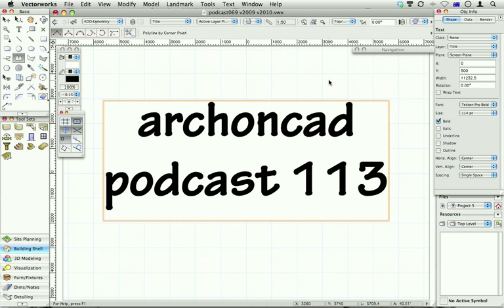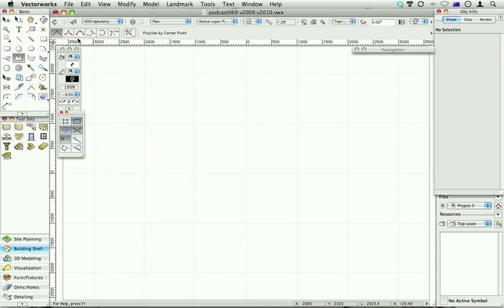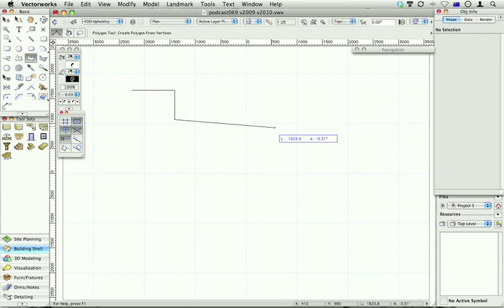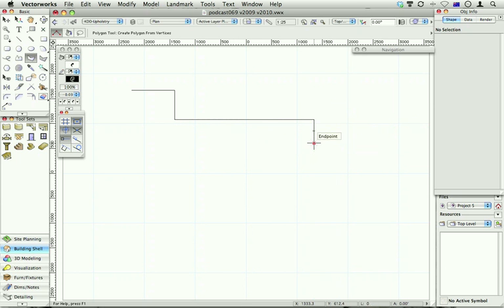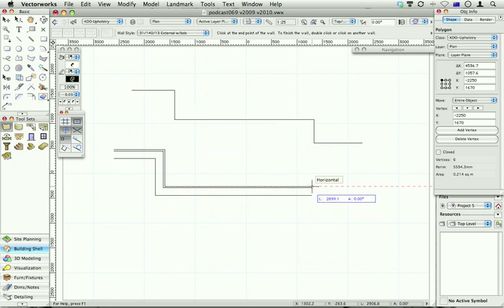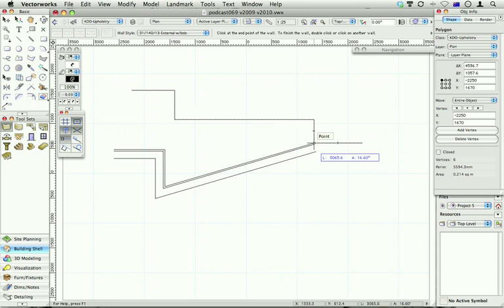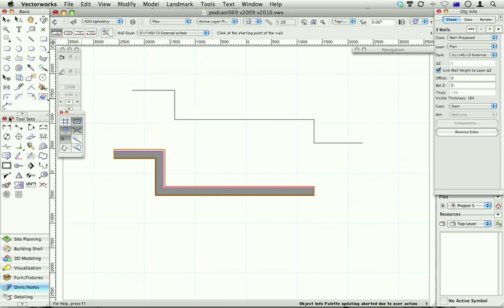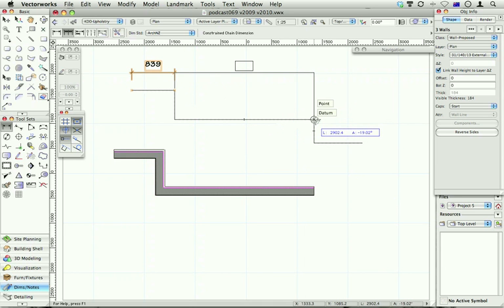113 - Fixing Mistakes in Polylines, Polygons and so on.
I have used this so often, I forget that clients do not know how to use this trick. I used this the other day and my clients wanted to know what it was for.